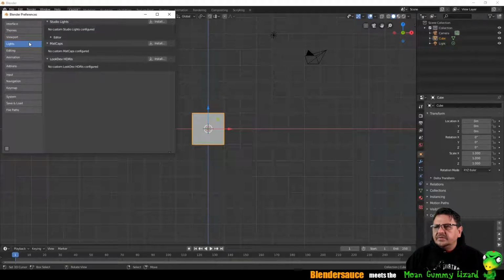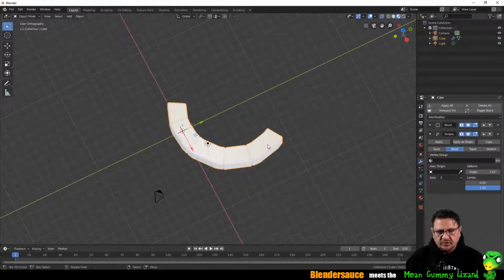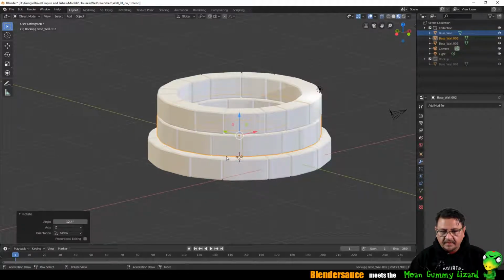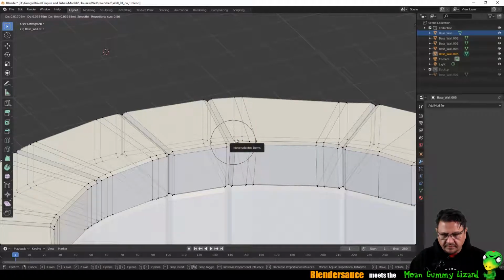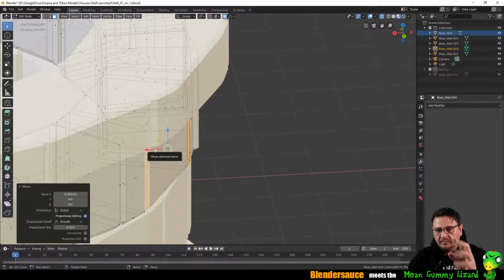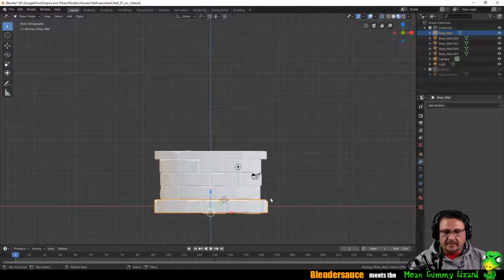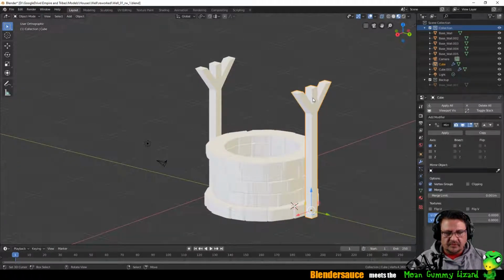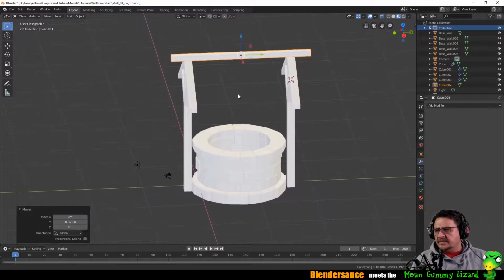Day #4 - 3D Artist Diary - Creating a Well for a Gameasset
First Part of creating a Well for a Gameasset